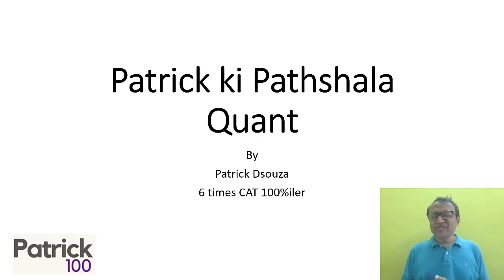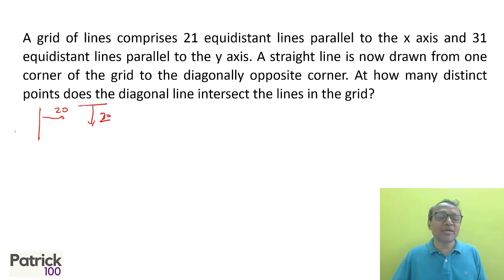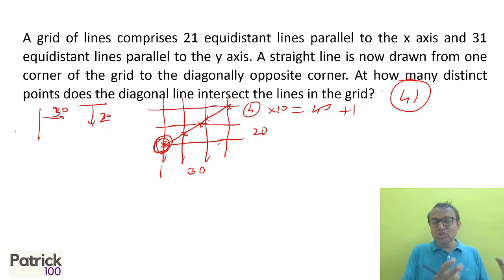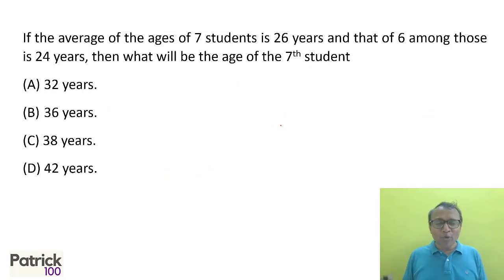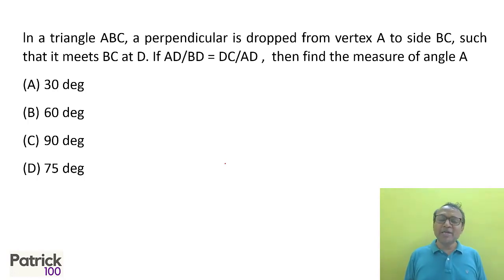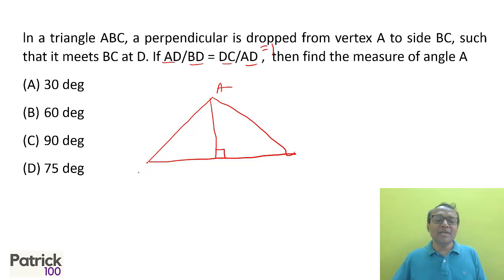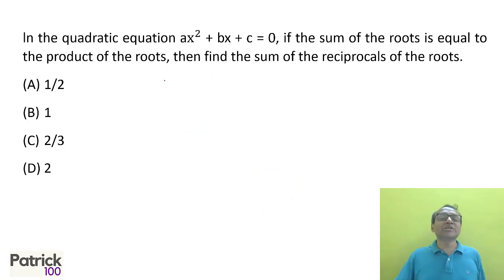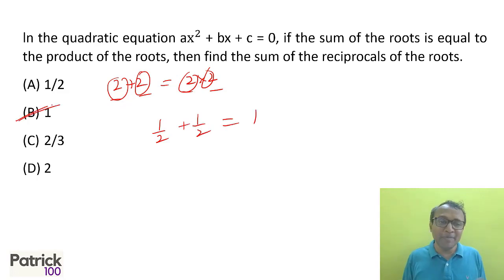Patrick ki Pathshala | Lecture No 23 | DI Expert | Quant Expert | Patrick Dsouza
Class with Patrick Dsouza, Learn Patrick's methods, tricks to solve questions in competitive exams for MBA Entrance, BBA Entrance, Bank exams, Other Competitive Exams.

Upcoming courses

CAT 2023 Short Workshops Online
SNAP Workshop Online

• CAT
• CET

Test Series
• CAT
• CET
• IIFT
• XAT
• NMAT
• SNAP
• CMAT
• TISS

• CAT
• CET
• XAT
• IIFT
• NMAT
• SNAP
• CMAT